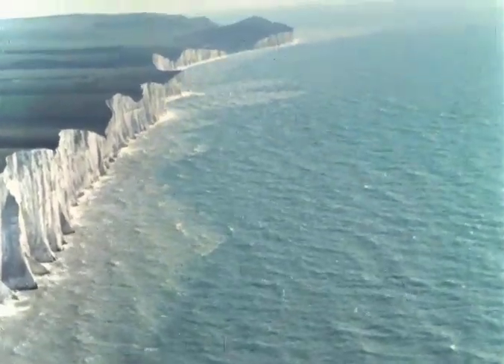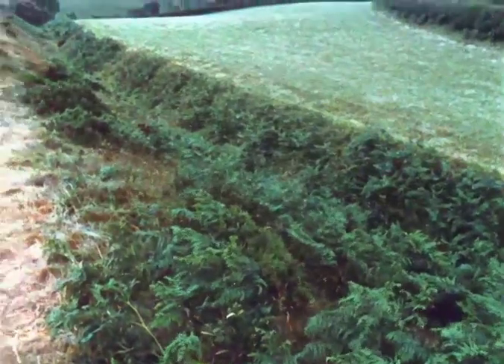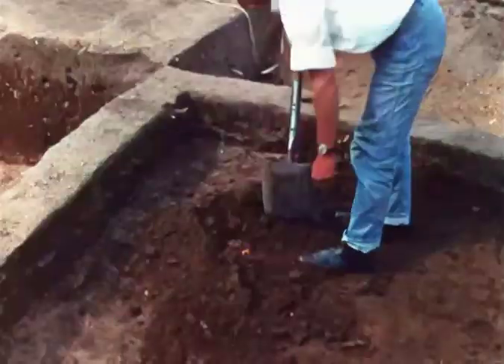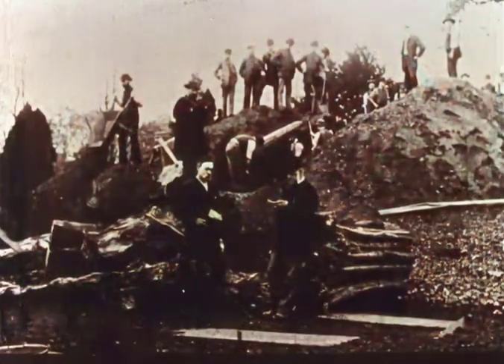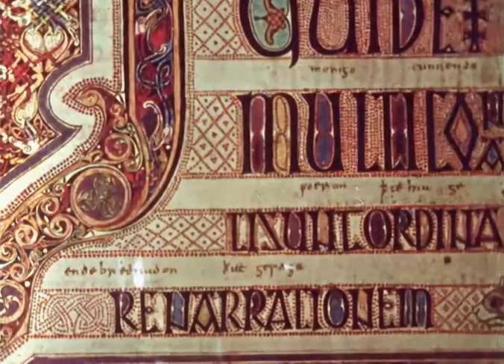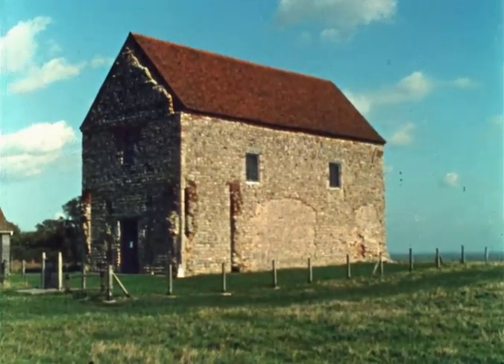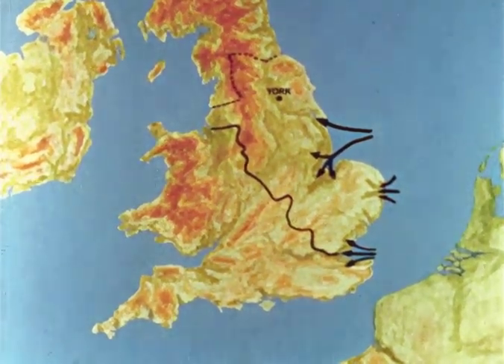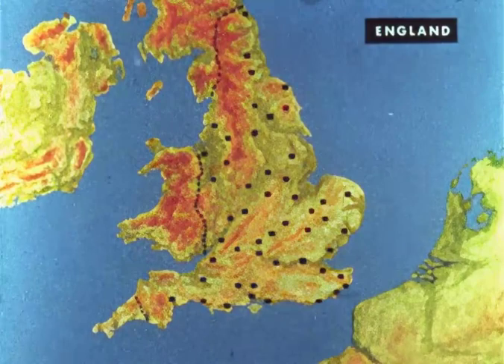'Anglo-Saxon England' 1971 Documentary from the perspective of Archaeology Advisor Stanley E. West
Archaeological adviser Stanley E. West outlines a general introduction to the history of England from the latter part of the Roman occupation (410) until the beginning of the Norman Age (1066).

Within about seven centuries, Britain ceased to be part of the Roman Empire. It was invaded thrice, first by Anglo-Saxons, then by Scandinavians and finally by Normans.

Such events have no parallel in Britain’s later history, and in the changes in which they worked lie the origin and early growth of many elements that are at the roots of English history.

The establishment of Germanic peoples in an island whose earlier population had been Celtic, the creation of the kingdom of England as a political unit, the development of English as a spoken and written language, the death of heathenism and the growth of a vigorous Christian Church —these are matters which belong in some ways as much to the present as to the past.

Stanley E. West presents the various raids and migrations that changed the face of England. Detailing the settlements of the Anglo-Saxons by means of an excavation at Cadbury, West Stow, and Winchester in 1971.